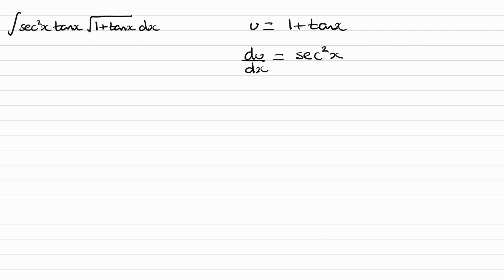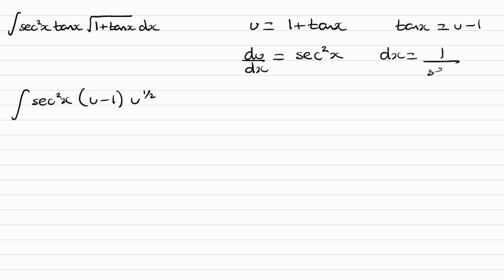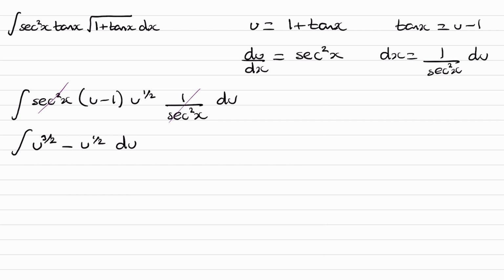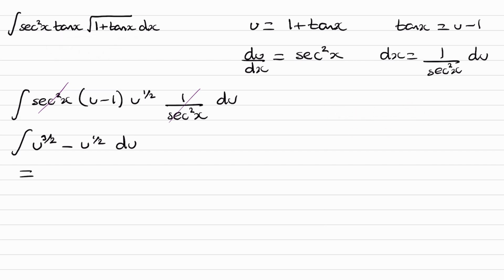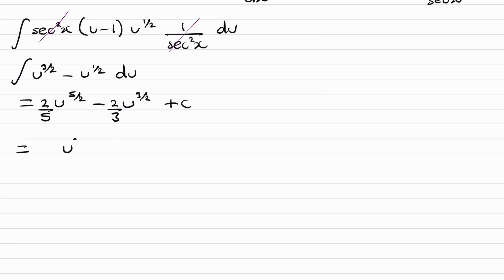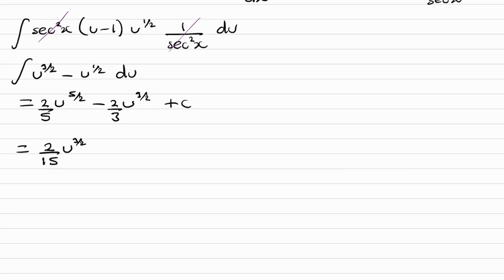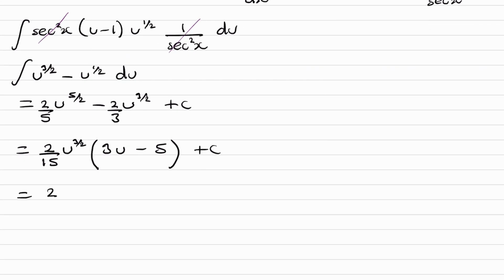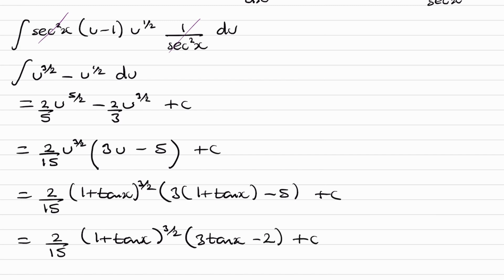Integration Year 2 - Mixed questions - Edexcel A level Maths - Q84